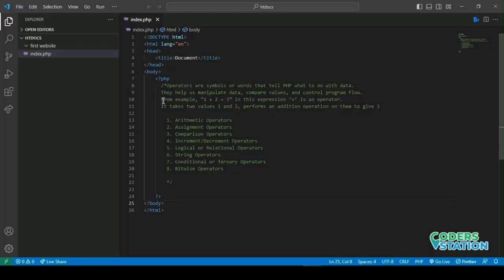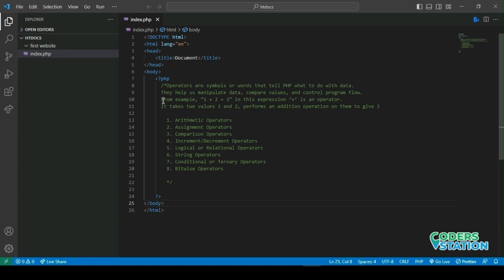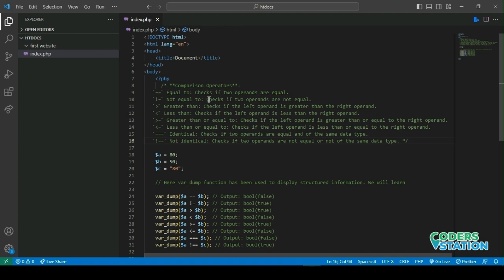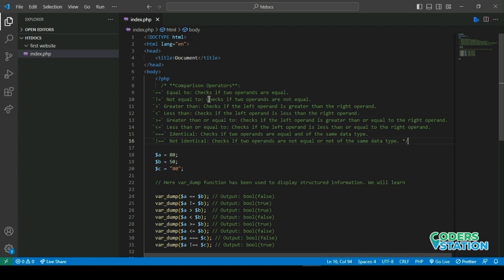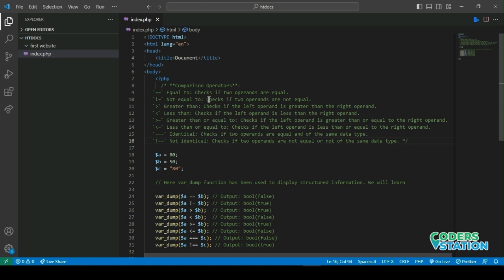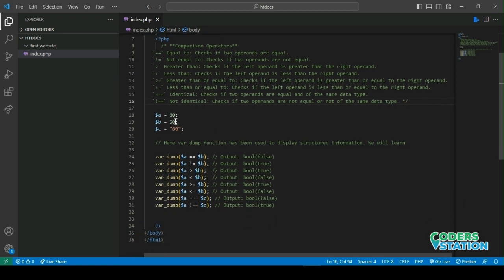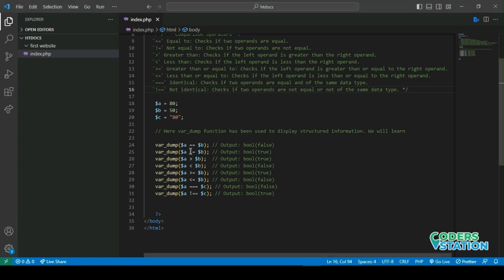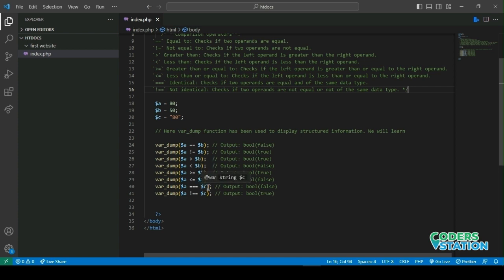Demystifying Comparison Operators in PHP: Examples & In-Depth Explanation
Demystifying Comparison Operators in PHP: Examples & In-Depth Explanation | Comparison Operators

Hey there, fellow PHP enthusiasts! Are comparison operators in PHP leaving you a bit perplexed? Fear not, because in this comprehensive tutorial, we're diving deep into the world of comparison operators to unravel their secrets.

From == to !== and everything in between, we'll cover all the comparison operators with detailed explanations and practical examples. Whether you're a beginner striving to understand the nuances or an experienced developer aiming to refresh your skills, this video has you covered.

Join me as we break down each operator's functionality and showcase real-world scenarios where they come in handy. By the end of this tutorial, you'll have a solid grasp of comparison operators and their applications in PHP.

👉🏻 Introduction to comparison operators
👉🏻 What are comparison operators
👉🏻 Using comparison operators in php
👉🏻 In-depth explanation of each operator
👉🏻 Tips for writing clean and efficient code

Youtube is the best place to go when searching for videos about Comparison operators in PHP.
Comparison operators in PHP is clearly something that interests you and other people so I made this video .

Our channel has various other related videos concerning what are comparison operators, using comparison operators in php and what are comparison operators in php

Now that you have actually watched our video regarding Comparison operators in PHP did it assisted?

Please share on facebook the YT video to help other people searching for what are comparison operators or using comparison operators in php :)